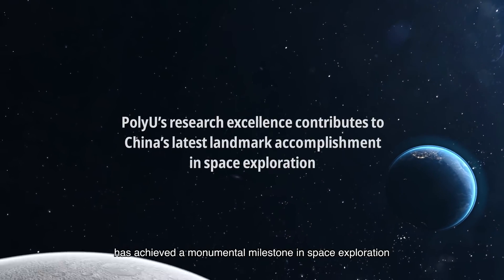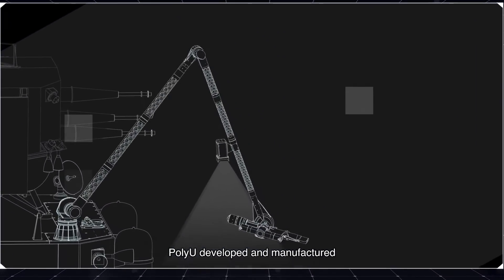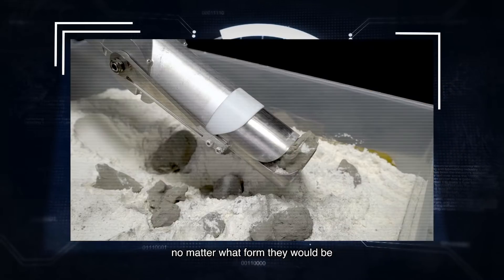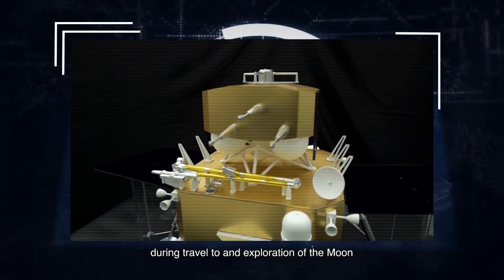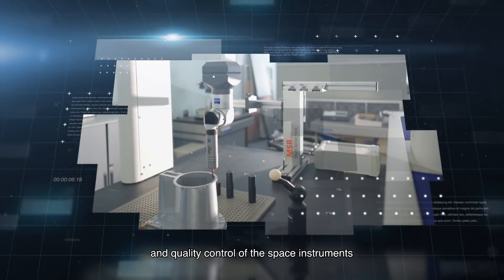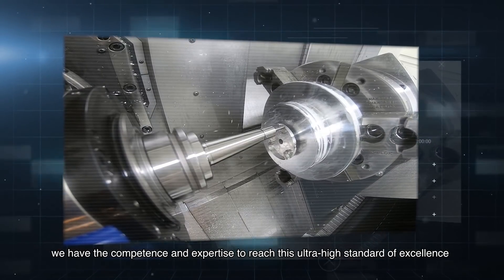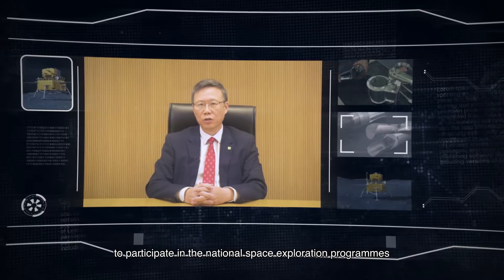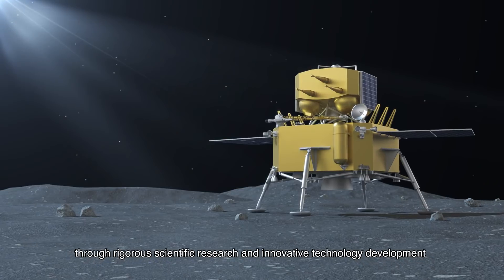Space Exploration – PolyU’s Surface Sampling and Packing System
Researchers at The Hong Kong Polytechnic University (PolyU) have developed and manufactured the “Surface Sampling and Packing System”, specifically designed for Chang’e 5, the Nation’s first lunar sample return mission.